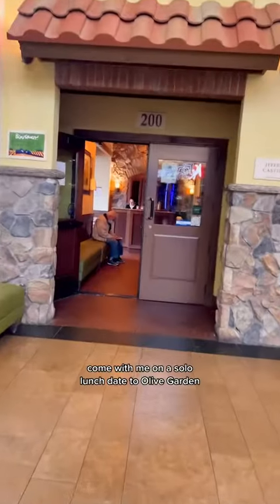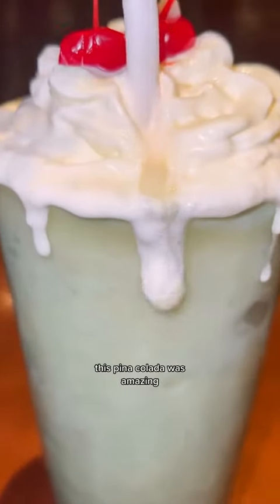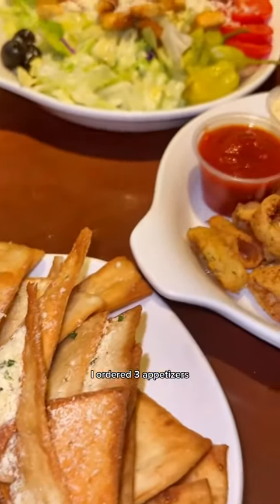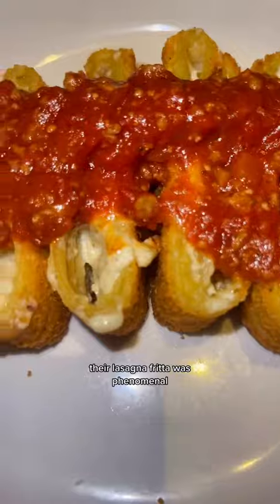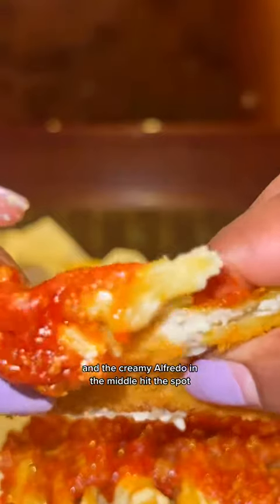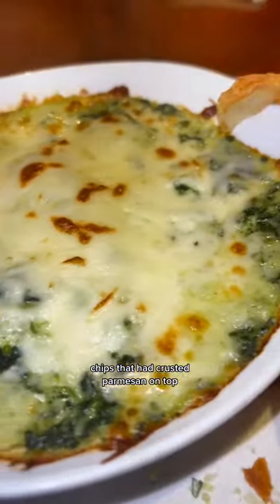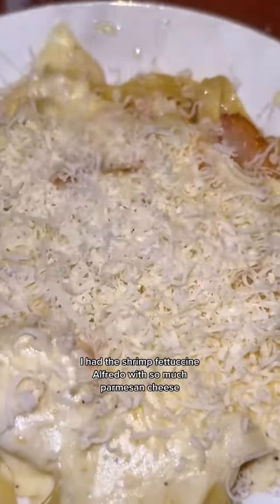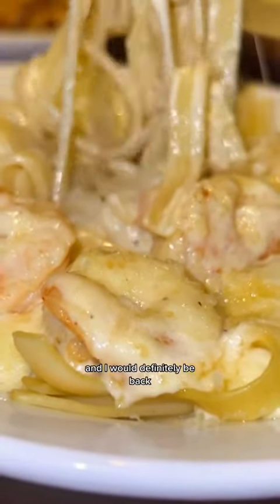food @olivegarden solodate FoodTok Foodie italianfood olivegardenbreadstic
food @olivegarden solodate FoodTok Foodie italianfood olivegardenbreadsticks olivegardenpasta fy 10/10